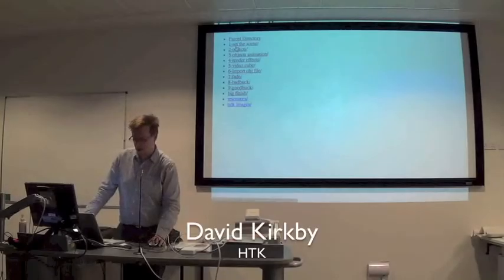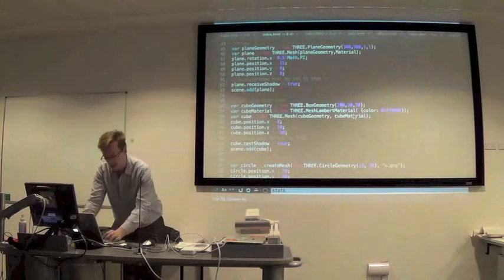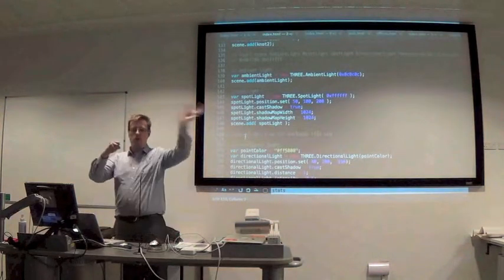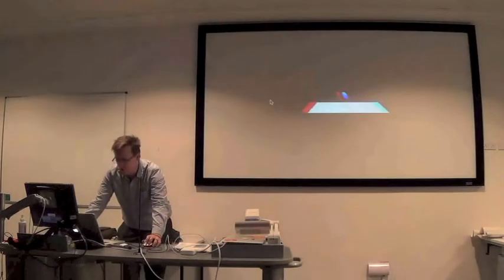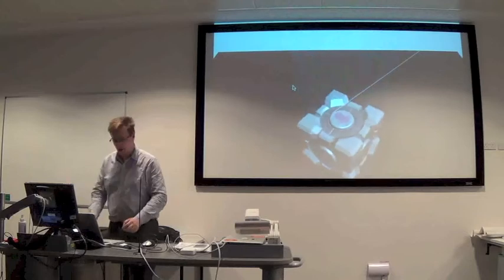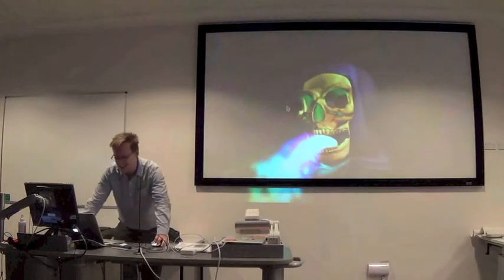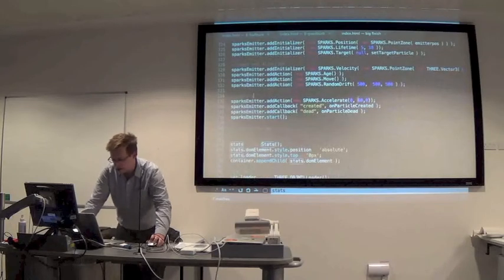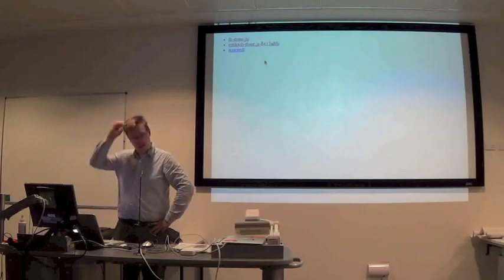David Kirkby: THREE.js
David Kirkby is back with another talk on 3d modelling, this time he's making use of three js to show off his models in the browser.